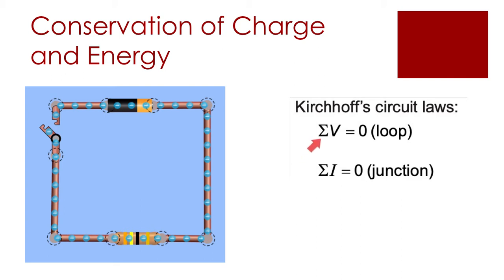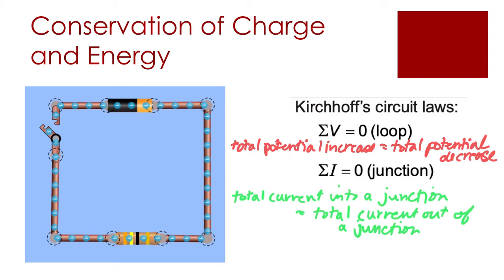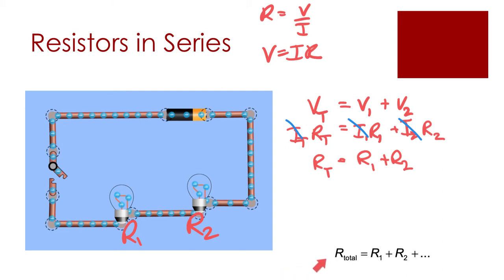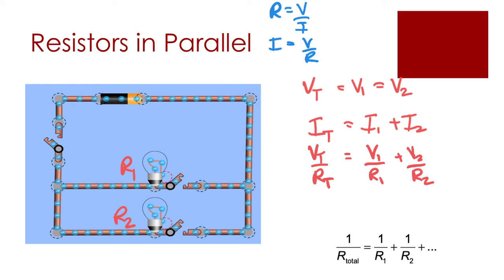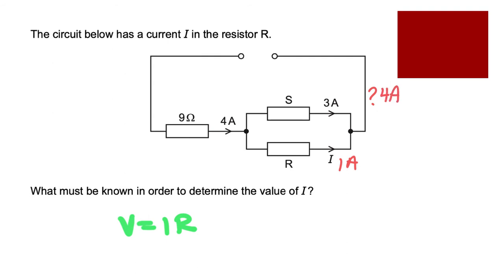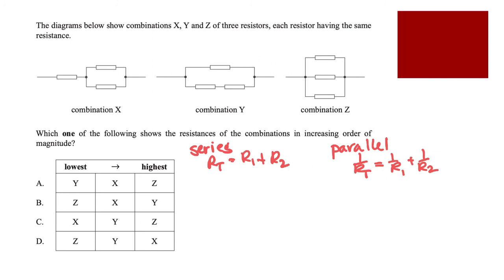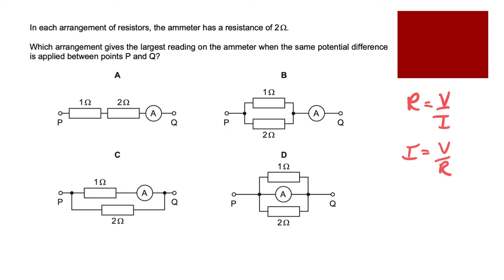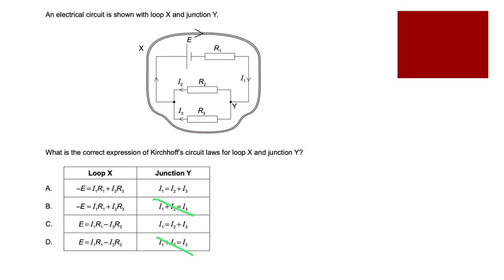Resistors in Series and Parallel - Quantitative Analysis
This video will use Kirchhoff's Voltage and Current Laws in circuits that have resistors in series and parallel.  It will go through the derivation of the equations that are found in the IB Data Booklet for resistors in series and parallel.  This is part of Topic 5.2 of the IB Physics Syllabus so it is relevant to both HL and SL students.